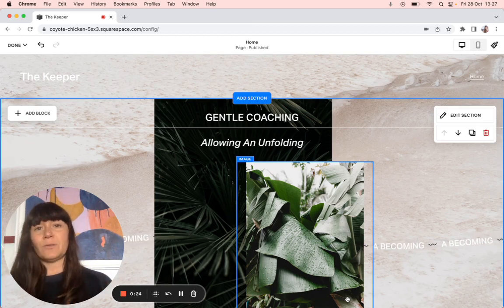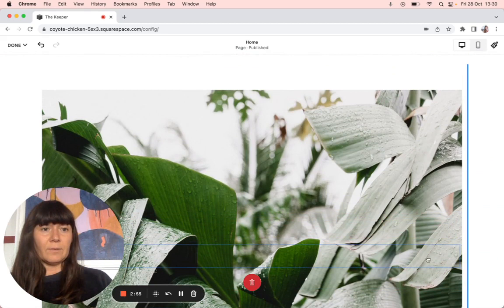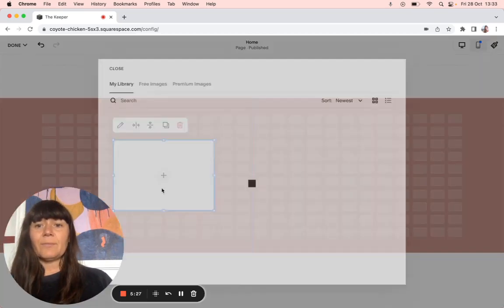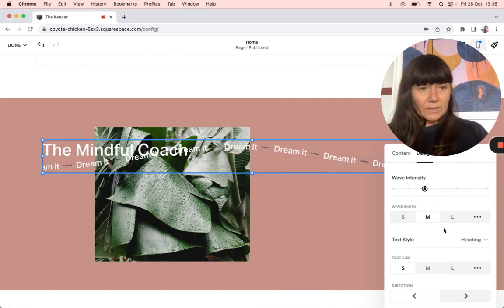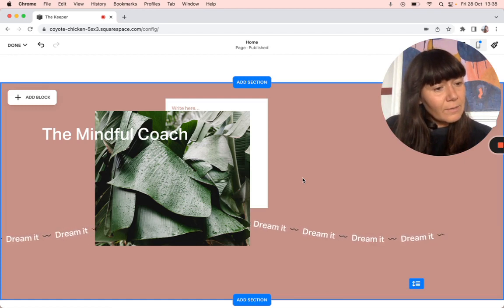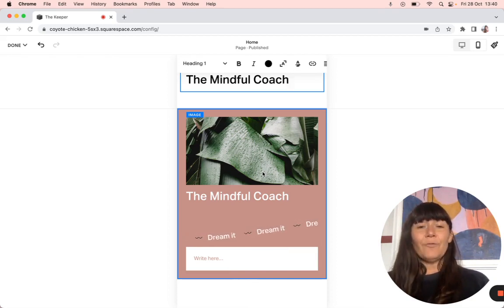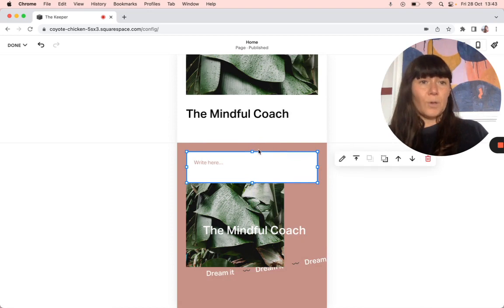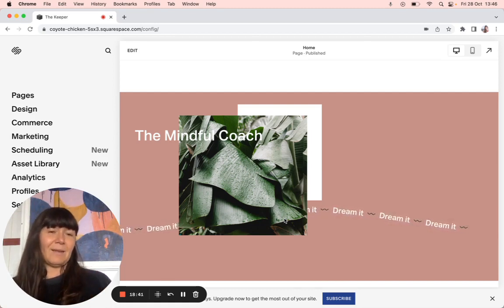Fluid Engine 101 - Squarespace's New Editor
This video gives you the download on the basics you need to know about Squarespace Fluid Engine, how it differs to 7.1 classic editor and also a run down of how to edit in mobile view. There is plenty to play with and creative flexibility. Have fun!

FREE 3 day email video course: FINDING YOUR BRAND COLOURS